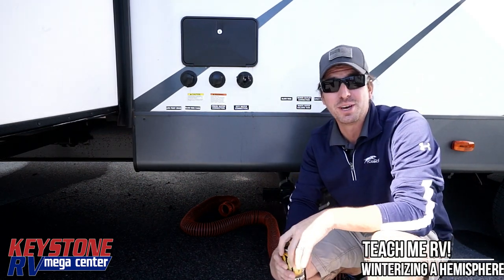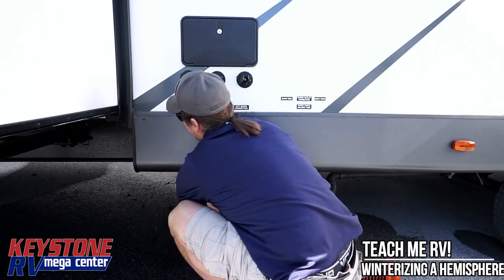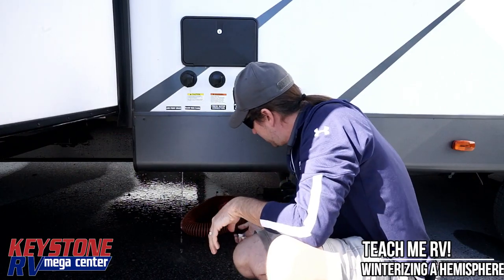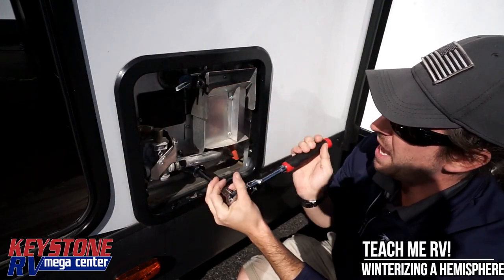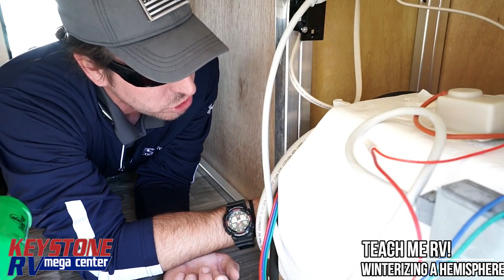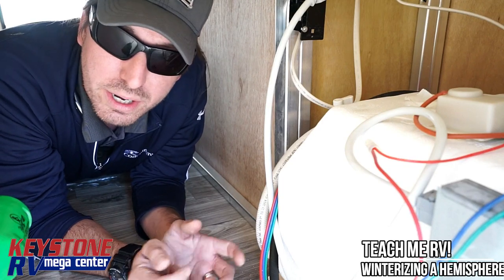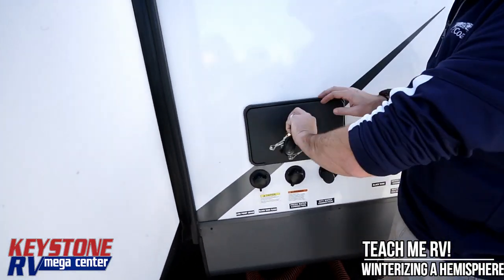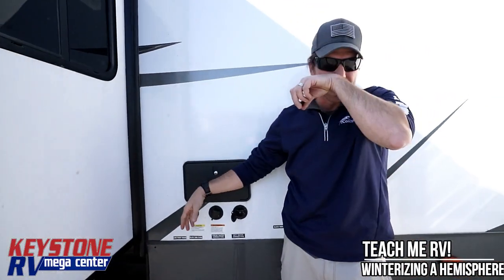How To Winterize Your Salem Hemisphere Travel Trailer | Teach Me RV!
Have you ever wondered, How do I winterize my Salem Hemisphere Travel Trailer? Here you go! This step by step tutorial on how to winterize your travel trailer will also work for most other brands of RVs as well by following the basic steps outlined. Every floorplan & brand may be slightly different though, so it will still require some common sense! If you get stumped please call your local RV dealer (or us) for assistance. Enjoy & Happy Camping!